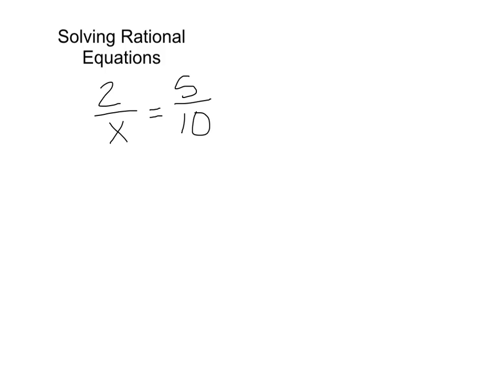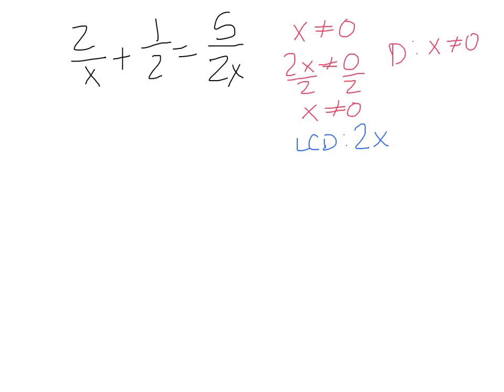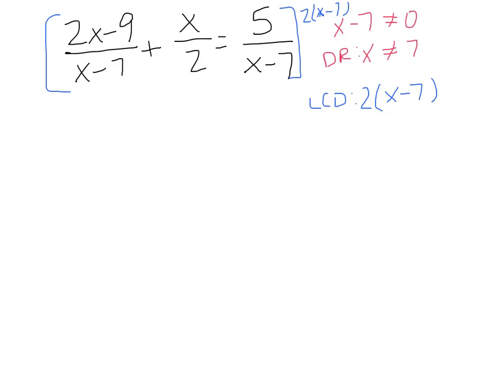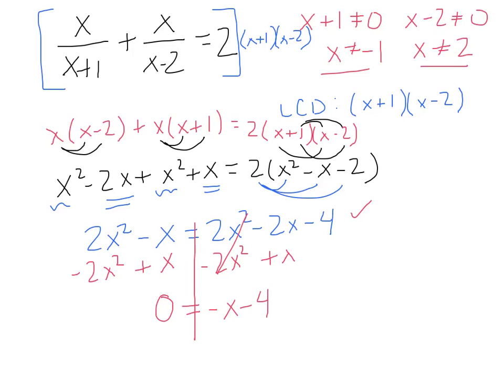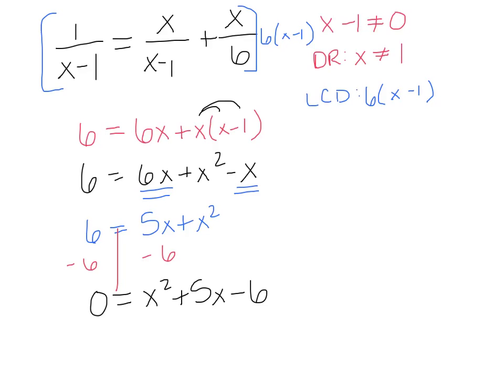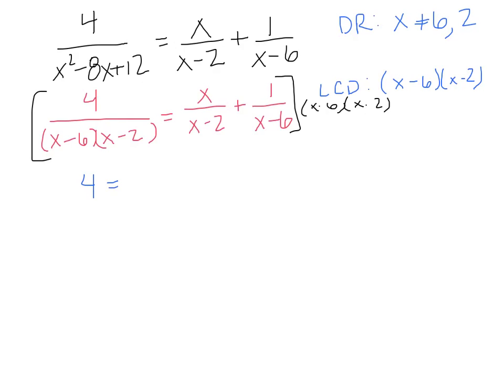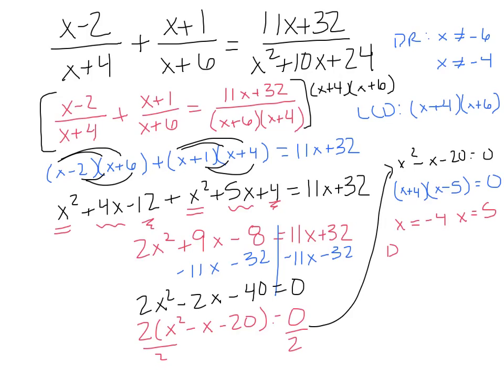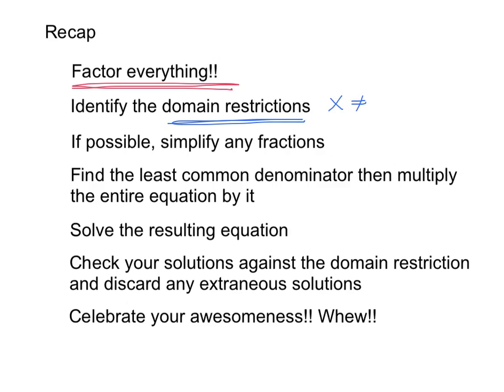Solving Rational Equations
This video covers solving rational equations. A working knowledge of factoring, solving equations (both linear and quadratic) and finding least common denominators is needed to understand the concepts addressed.